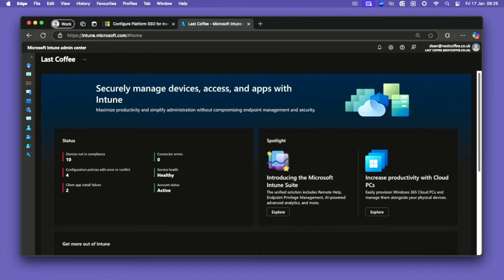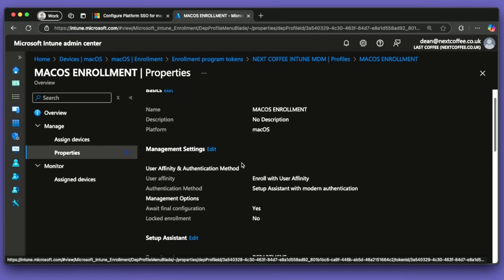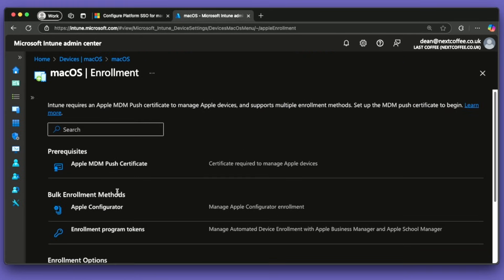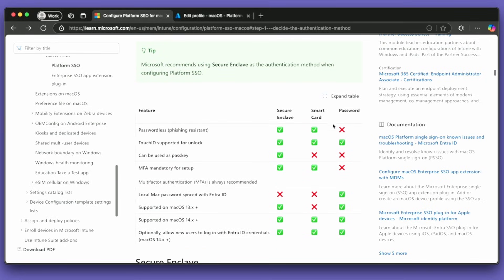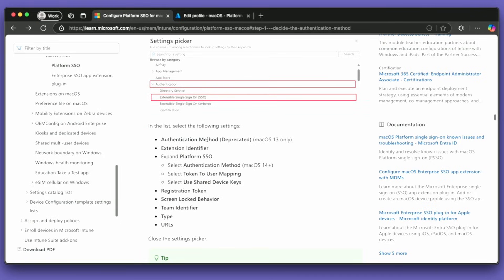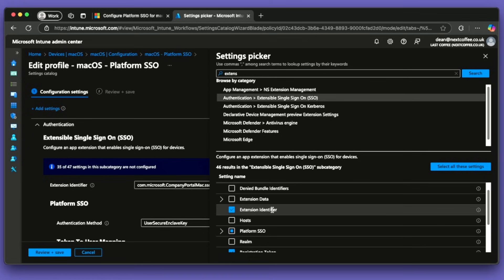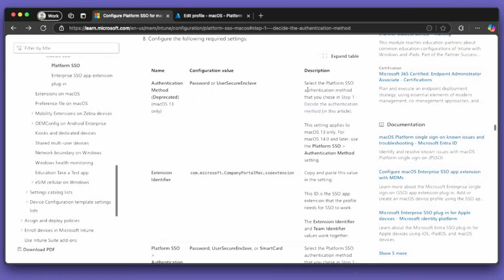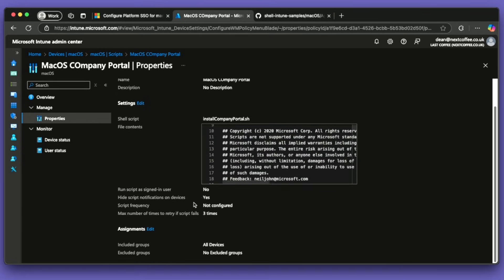Is macOS Platform SSO any good yet?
In this video, I take another look at macOS Platform SSO with Microsoft Intune to see if it's any better than the last time I tried it. I’ll show you how to quickly configure Platform SSO from scratch, walk through the key policies in Intune, and explain a few gotchas that might trip you up if you're setting this up in your environment.

You'll see the full end-to-end experience, from configuring the token and assigning profiles, to enrolling an Apple Business Manager Mac, and confirming that Single Sign-On works properly with Safari and Touch ID. I also talk about Secure Enclave, the importance of the Company Portal, and what the user experience looks like during registration.

If you’ve struggled with getting Platform SSO working on macOS, this video should help clear it up!